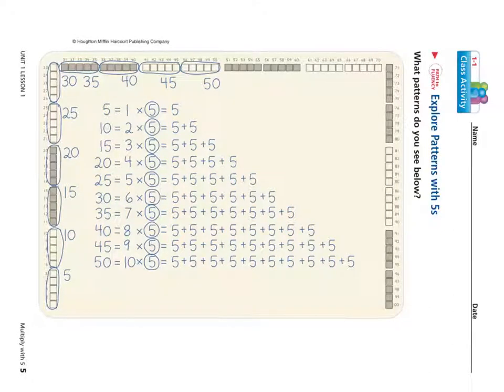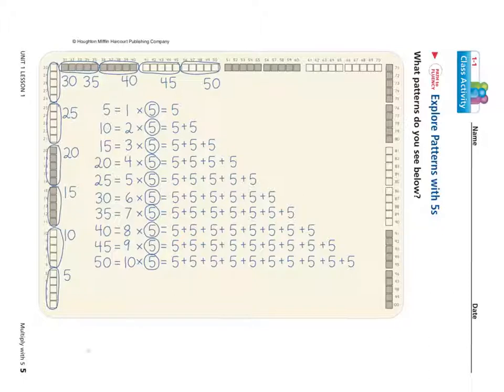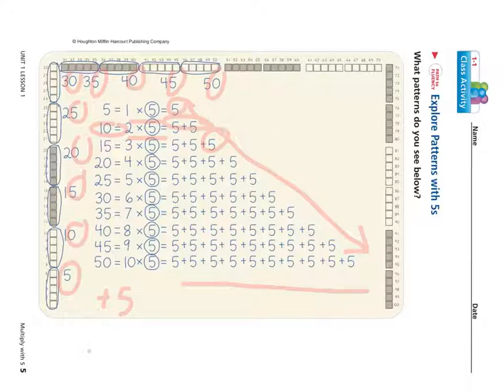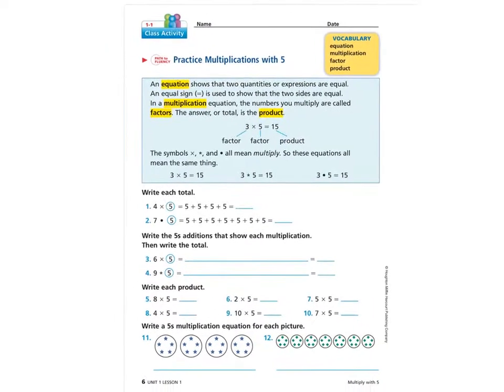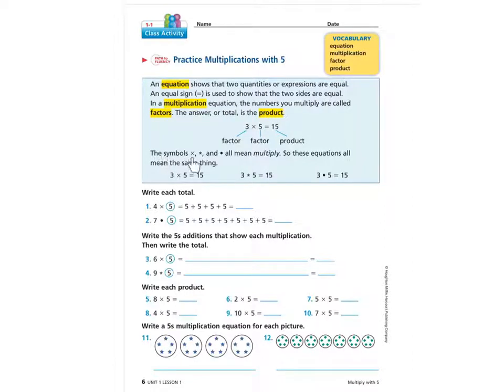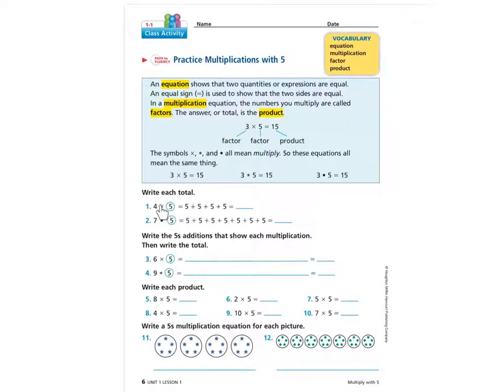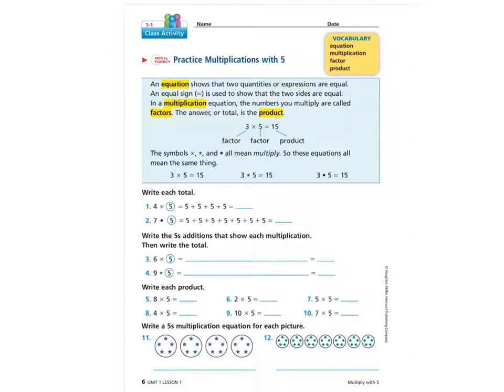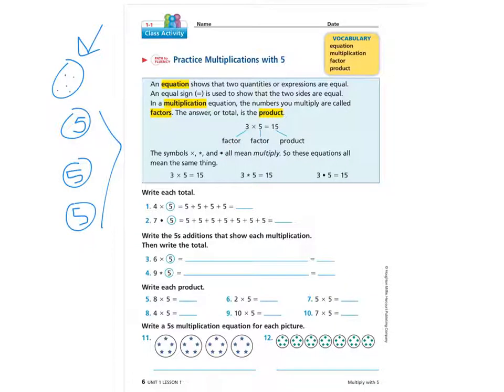U1 L1 multiply with 5